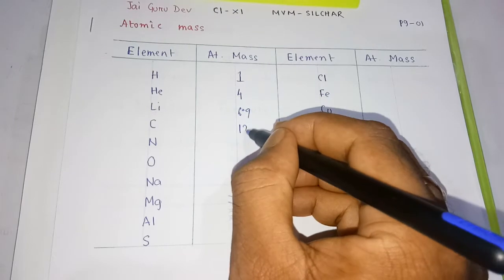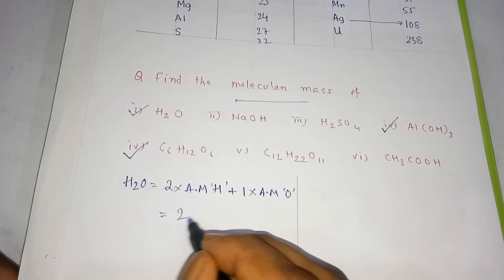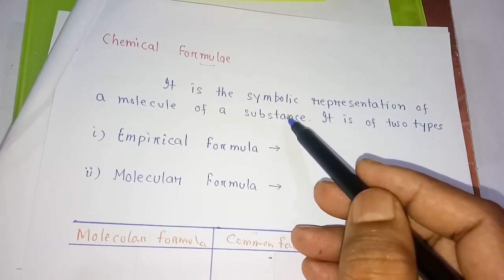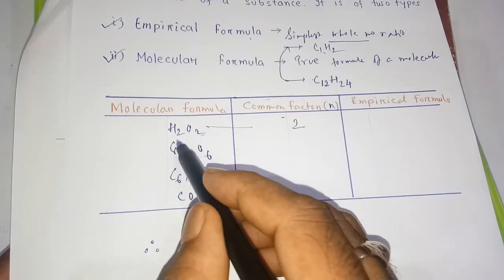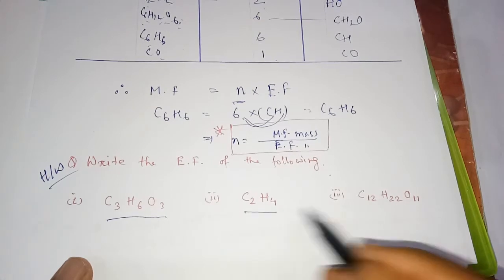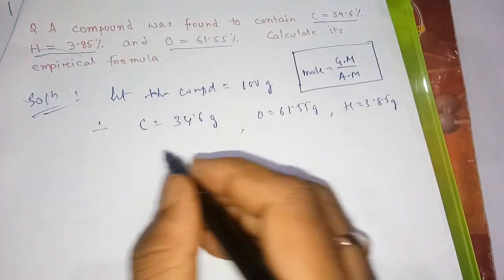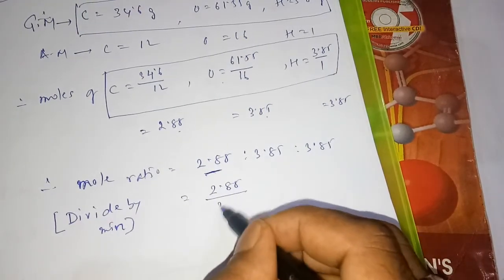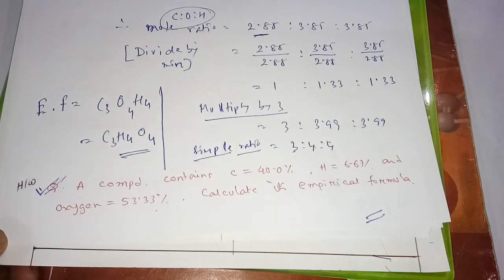MVM L 3 unit 1(11)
M. F n E. F